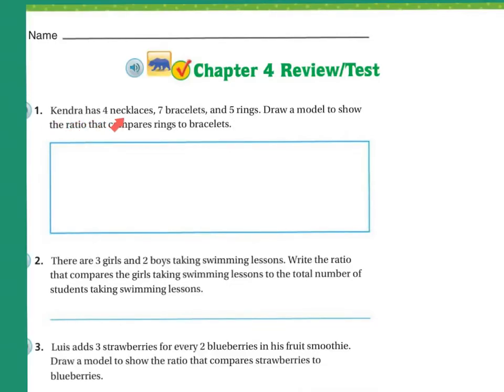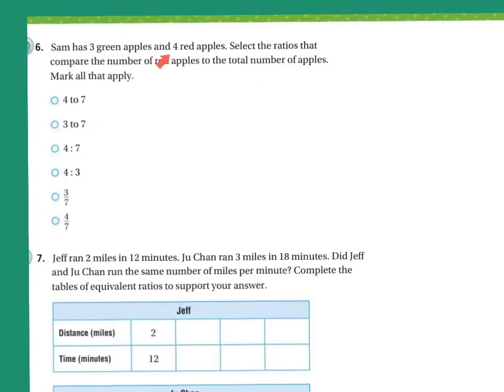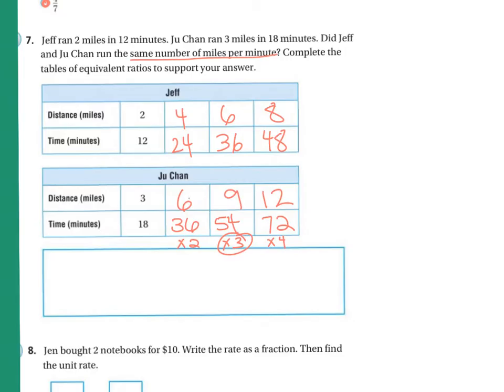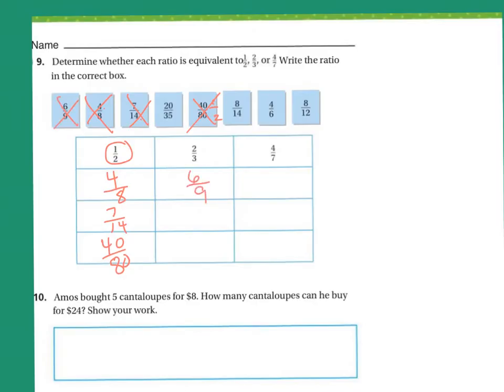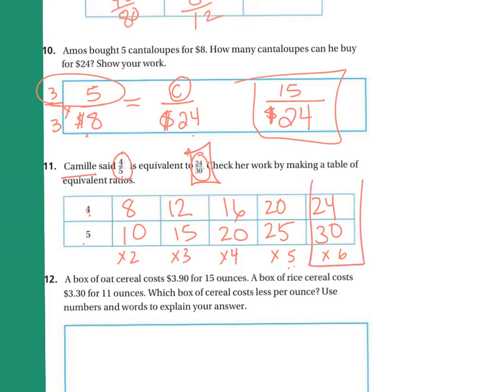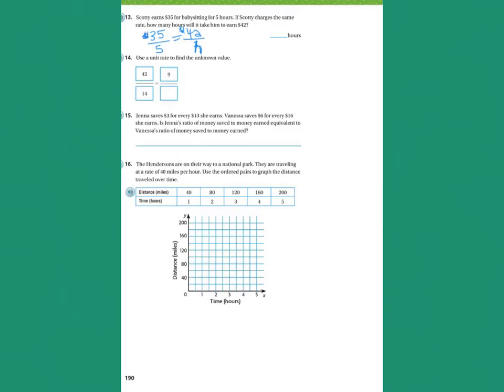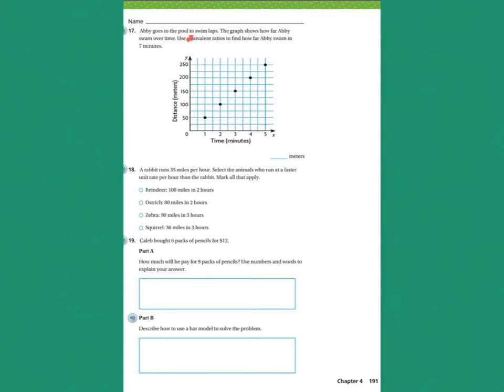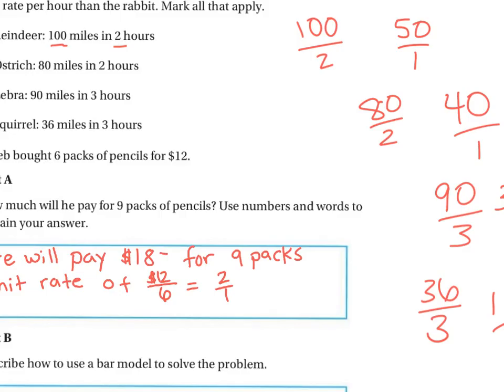6th Grade Math Chapter 4 Test Review